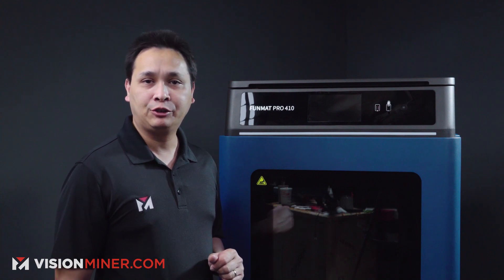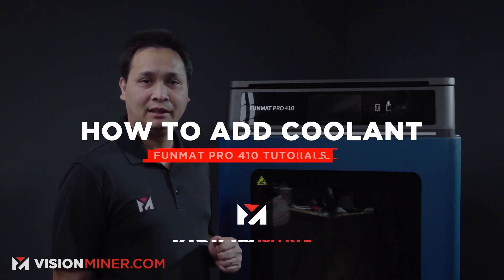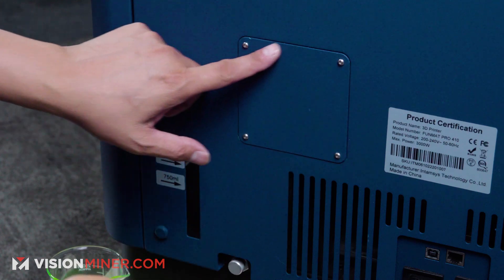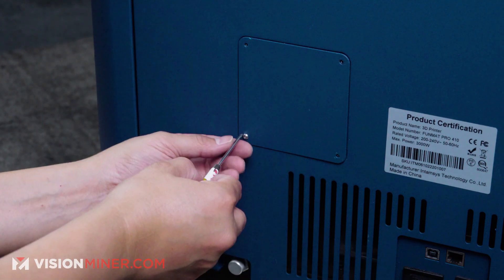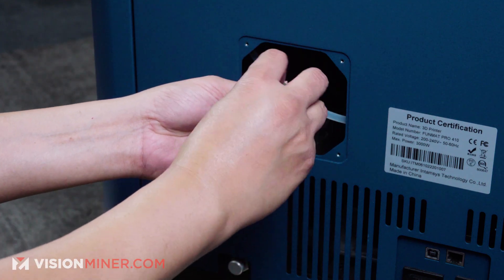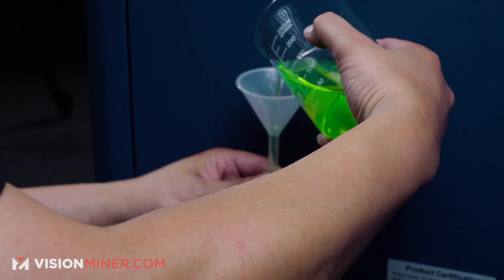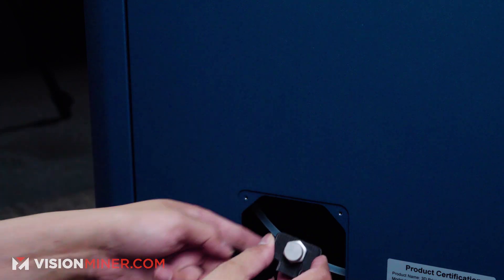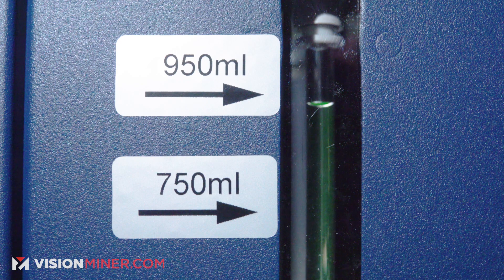How to Add Coolant - Funmat Pro 410 Support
In this video, Jay shows how to add coolant to the Intamsys FUNMAT Pro 410.

The FUNMAT Pro 410 showcases Intamsys’s unbeatable value in the high temp dual extrusion FFF sector. Whether you’re looking to use multiple materials (like PEEK and PEKK, or several grades of ULTEM) or need to use a soluble support material for ultra-complex parts -- there's no machines that come close, at this price, for the capabilities.